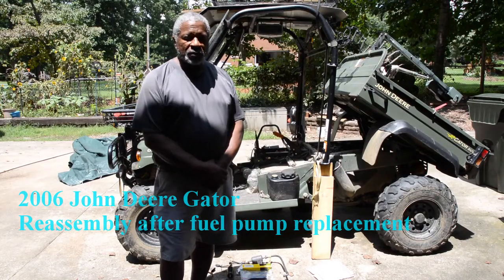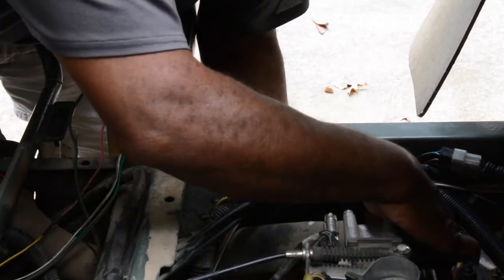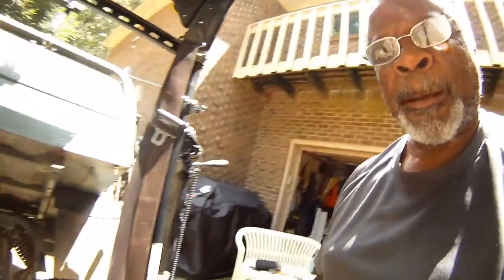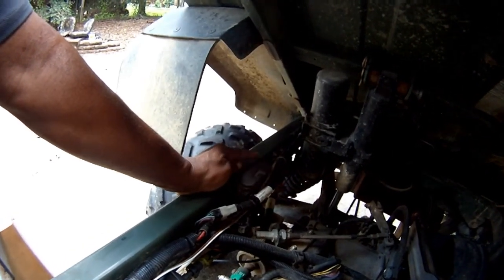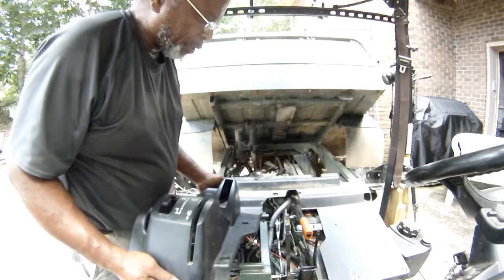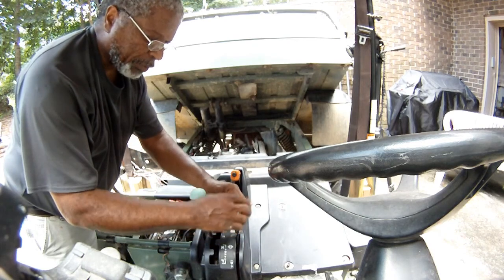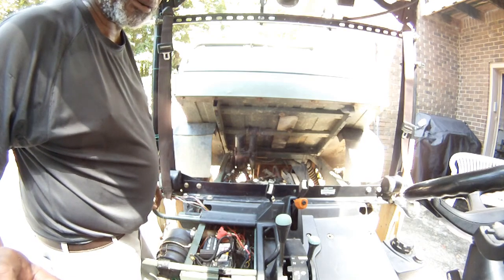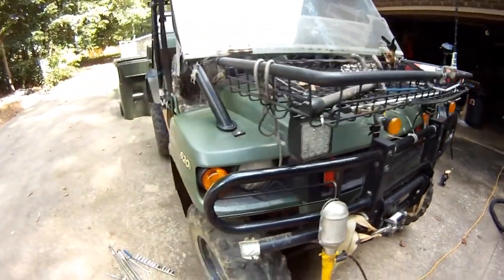John Deere Gator 620i Fuel Pump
Assembly of John Deere Gator for the replacement of fuel pump.  Started the project due to the back log in my local shops.  The service areas were nice enough to give some guidance.

This will be my first posting and already see some thing to change.  Sorry, for the bad lighting and sound.